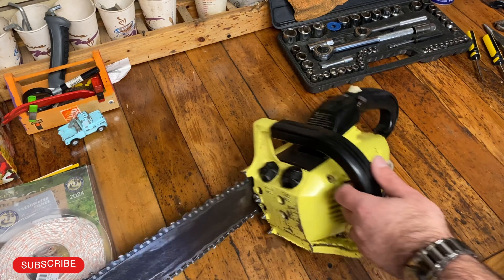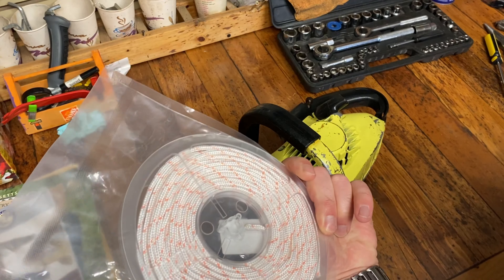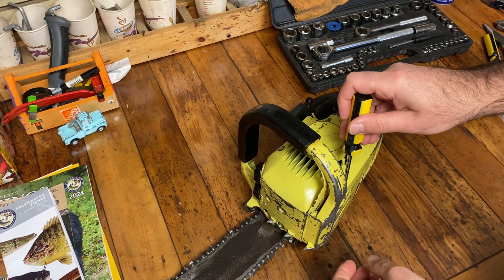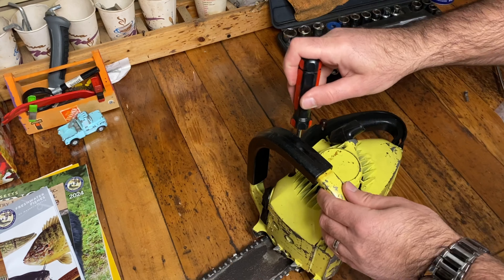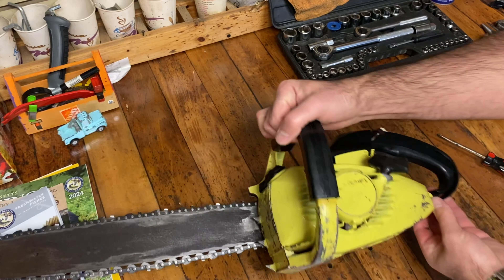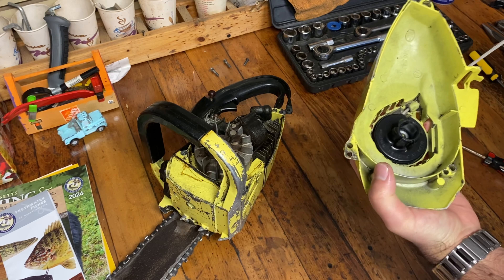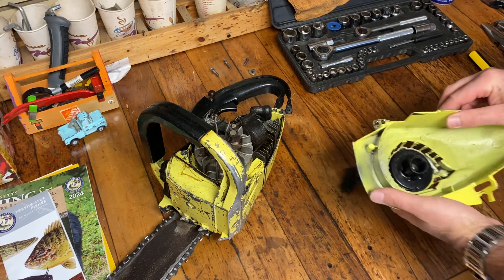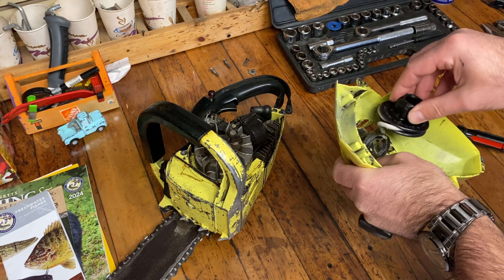Skilsaw 1616 replacing pull rope, Part 1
Part one of this 1616 fix, part 2 video we will replace gas tank gasket.